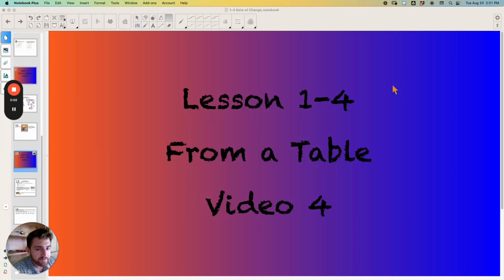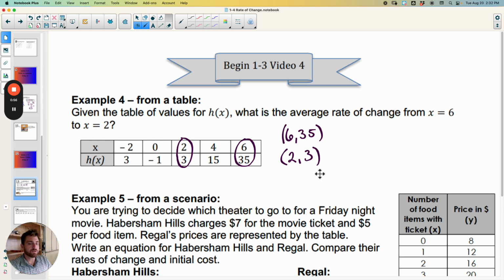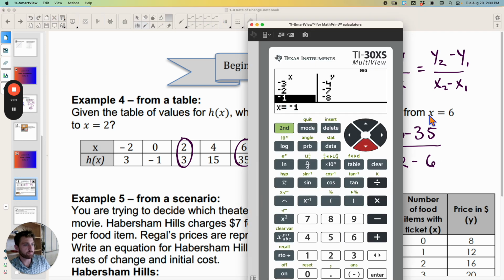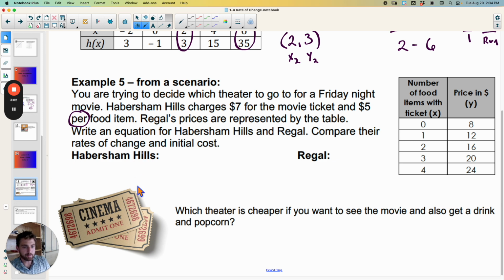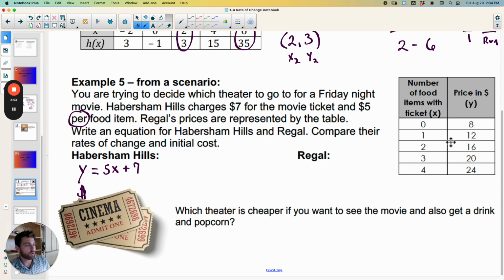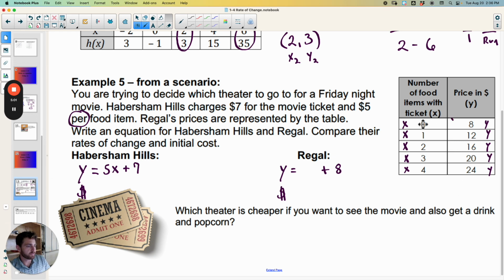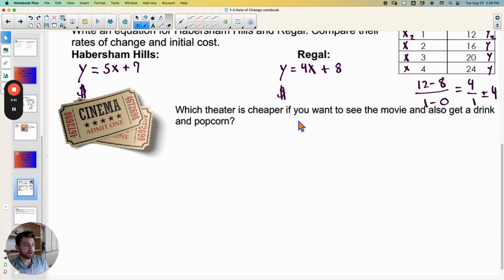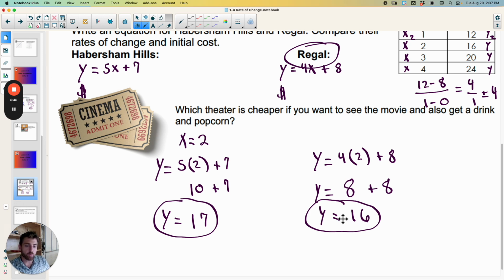1-4 Video 4